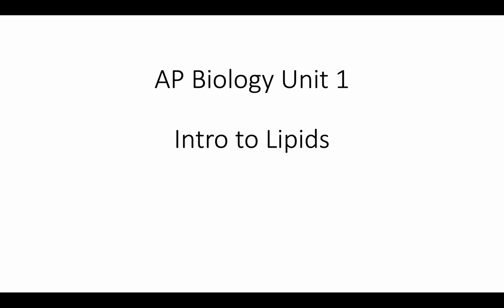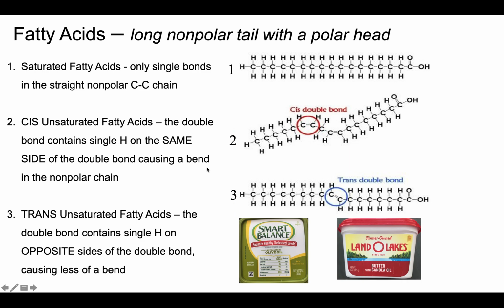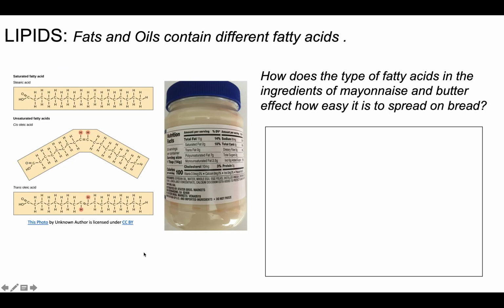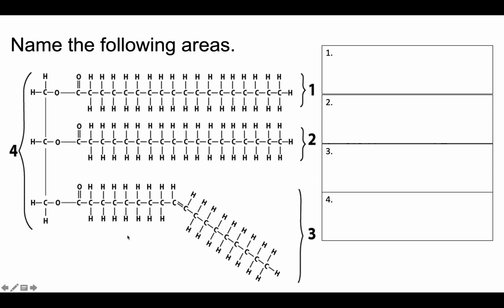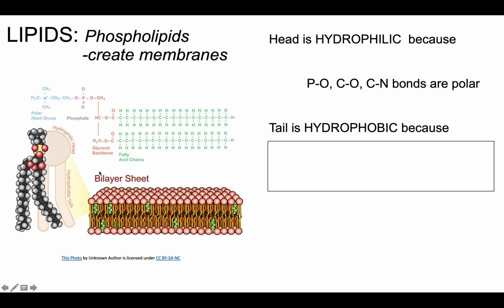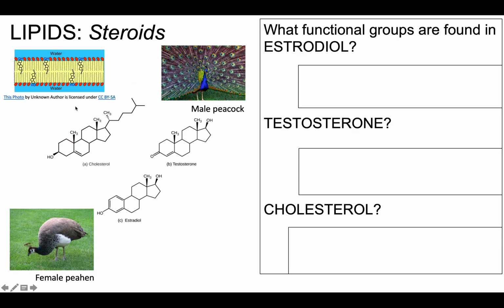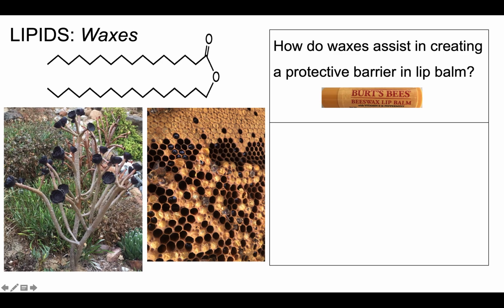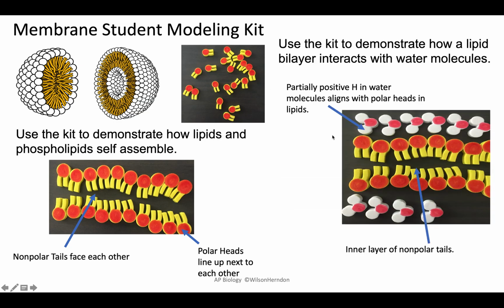Intro to Lipids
Intro to Lipids: Fats, Oils, Waxes, Steroids, Phospholipids